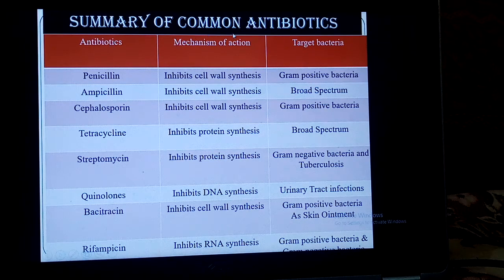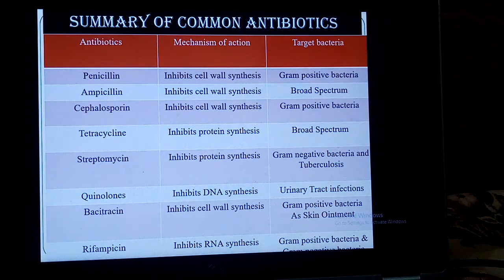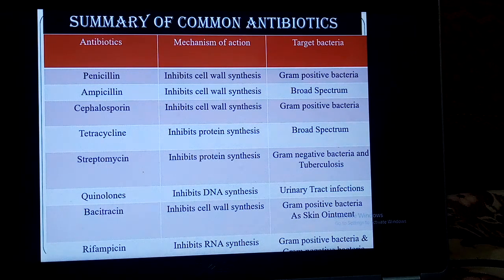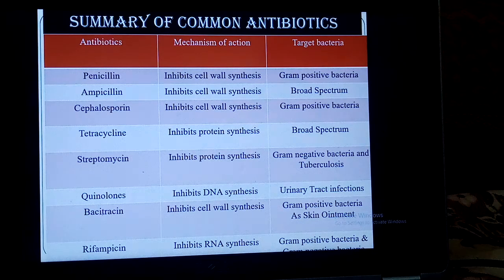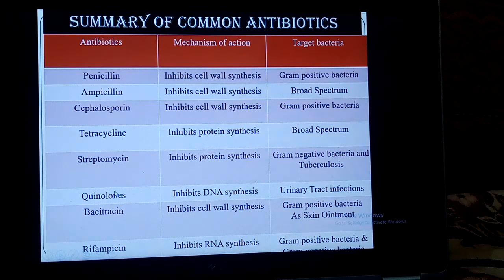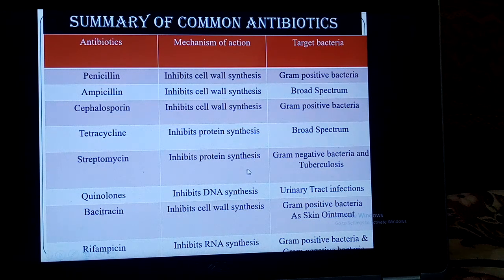Antibiotics mechanism of action & target bacteria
Lecture is about General mode of action of antibiotics and how to target a particular bacteria to kill it or stopped its growth